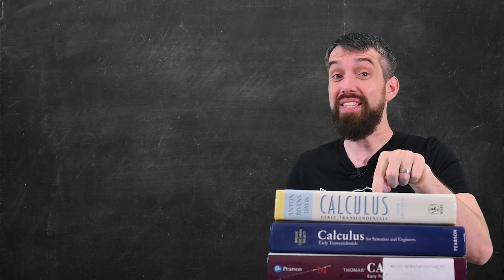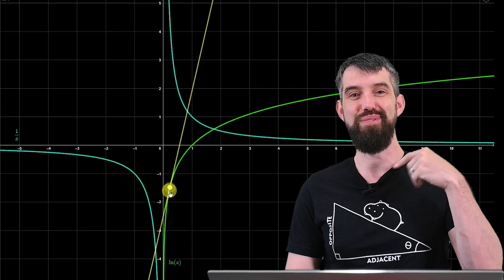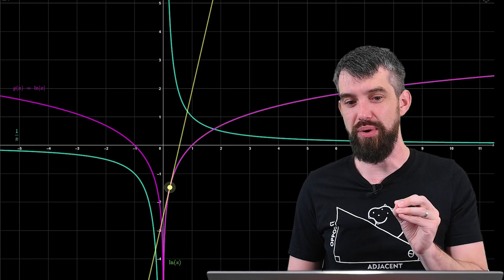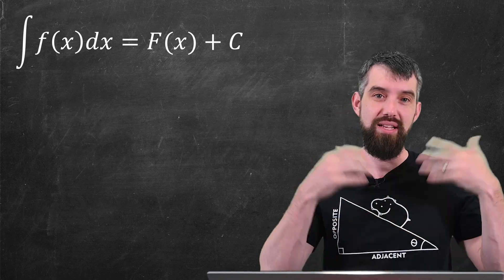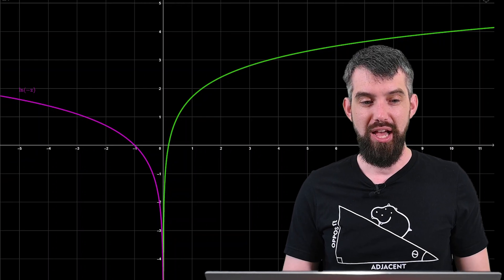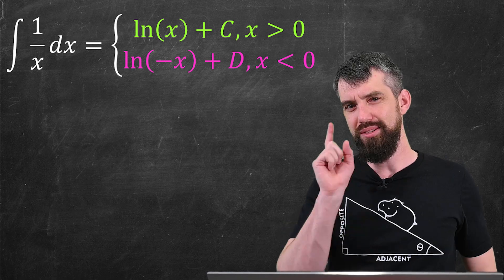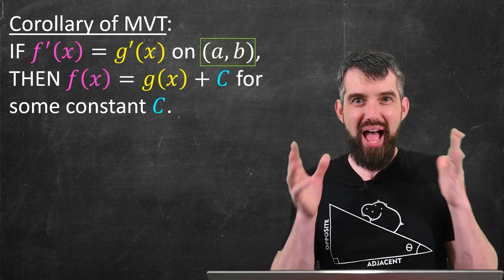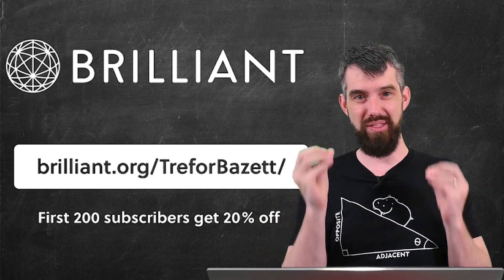Your calculus prof lied to you (probably)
What is the indefinite integral of 1/x? The most common answer is ln|x|+C. This is a more satisfying answer than just ln(x)+C without absolute values because the domain of ln|x| and 1/x match (all real numbers except zero).  However, this still isn't quite right as the indefinite integral is defined as ALL anti-derivatives. The slightly pedantic full answer is all piecewise defined functions that look like ln(x)+C for x bigger than 0 and ln(-x)+D for x smaller than 0, that is having different constants on both sides of the hole in the domain. This still satisfies a corollary of the Mean Value Theorem that asserts any two anti-derivatives differ by at most a constant provided we are on an open interval, which is what happens on each side of x=0. The animations in this video were made with Geogebra.

0:00 The indefinite integral of 1/x
0:40 Why is ln|x| a better answer than ln(x)?
3:14 Why do we always add +C ?
3:58 What really is an indefinite integral?
5:03The full answer
7:17 The Mean Value Theorem and the +C
8:30 Check out Brilliant.org/TreforBazett